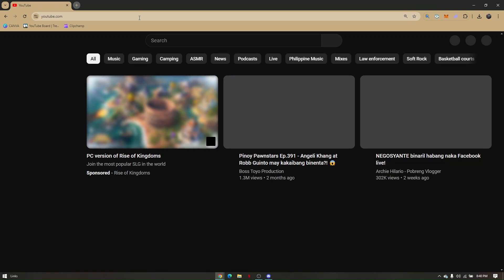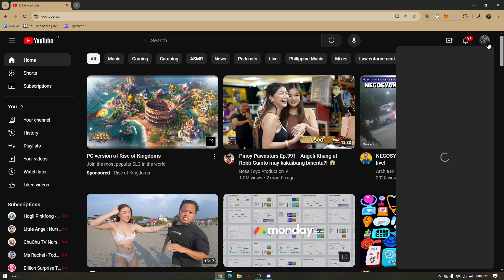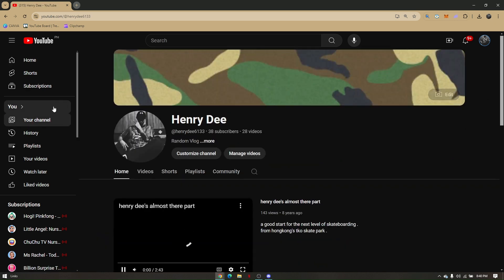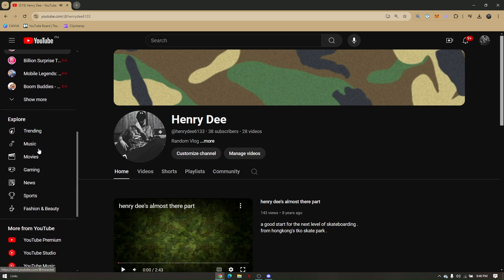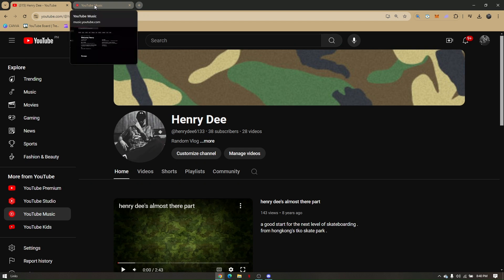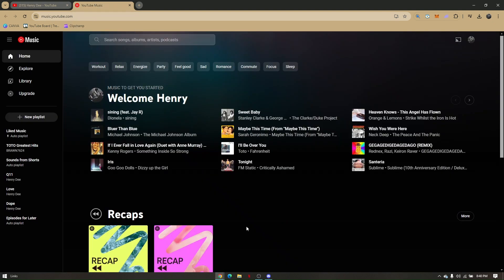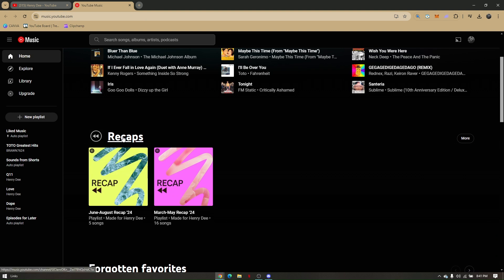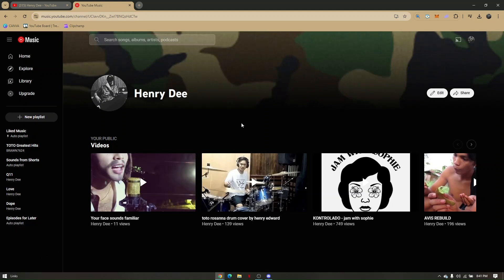HOW TO SEE YOUR YOUTUBE RECAP 2026! (FULL GUIDE)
In this video, I am going to show you how to see your YouTube Recap for 2026. If you want to look back at your most-watched videos, top creators, and other highlights from the past year, this guide will explain how to access and view your YouTube Recap.

0:00 INTRO
0:05 TUTORIAL